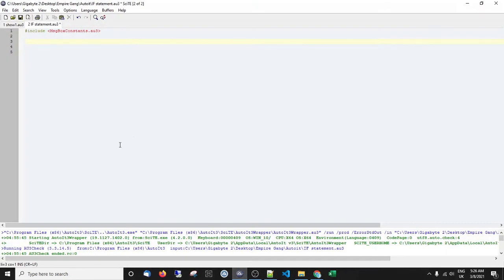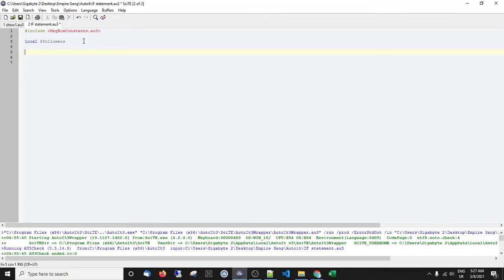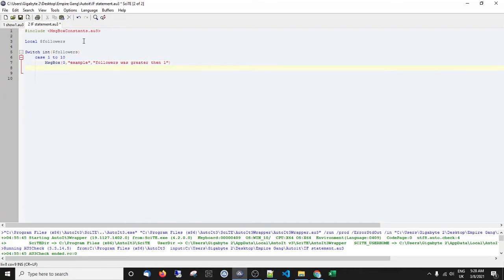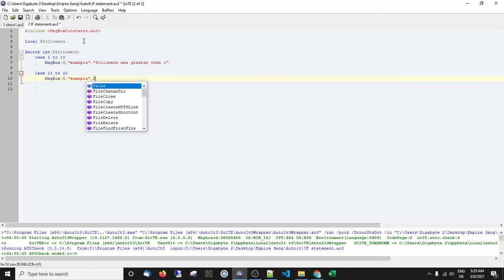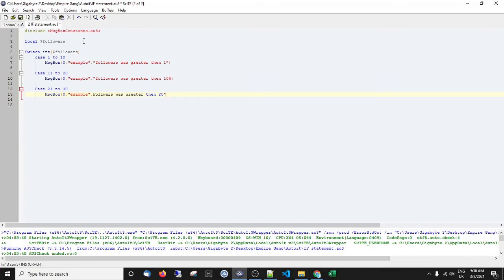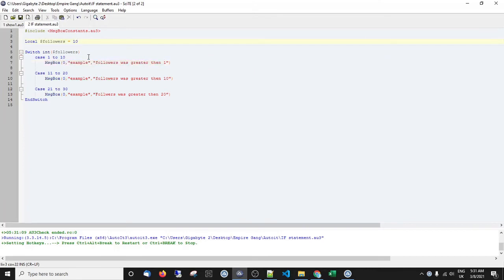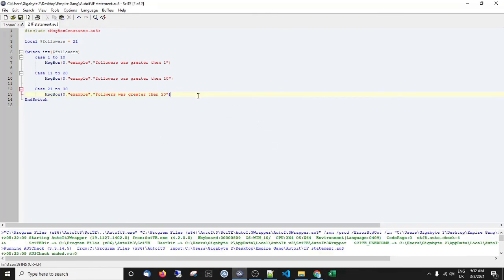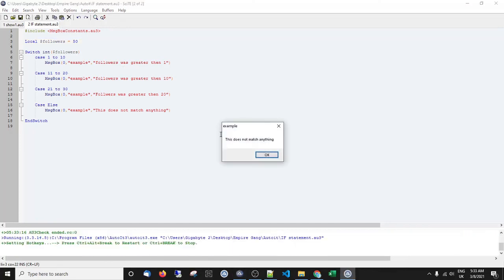Autoit tutorial switch statements (Switch...Case...EndSwitch)